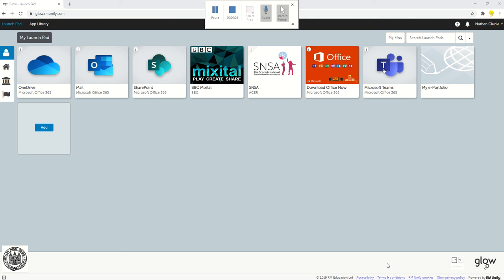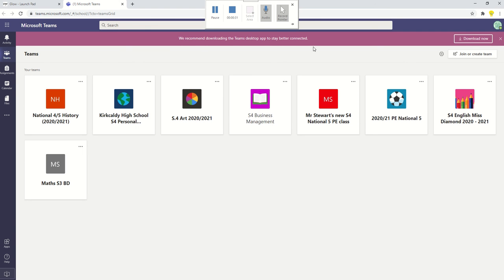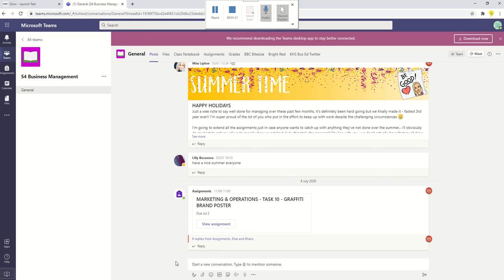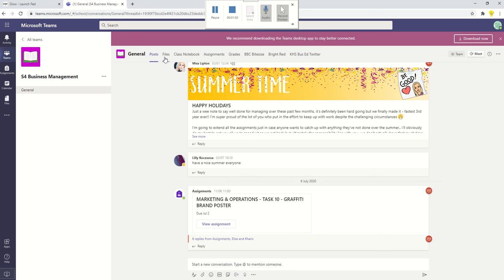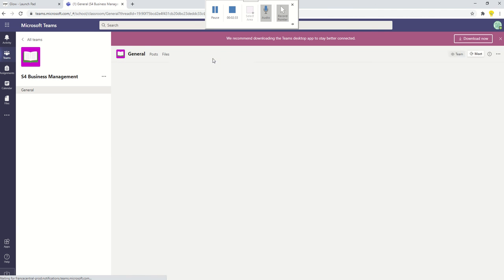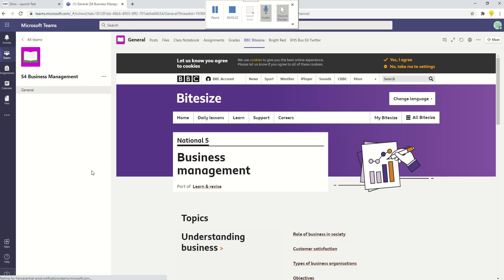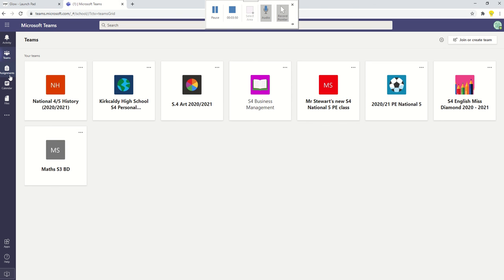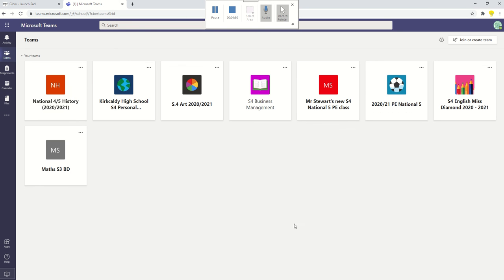Navigating Teams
Information, how to navigate Microsoft Teams.